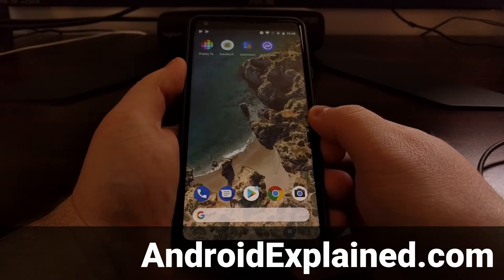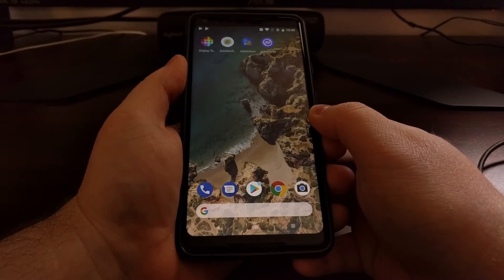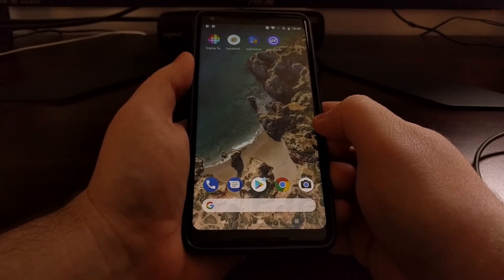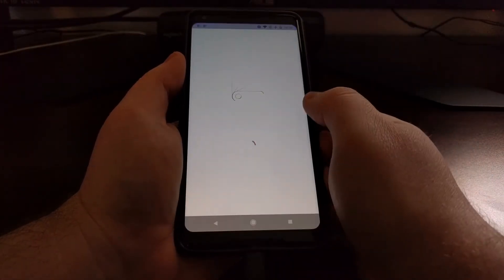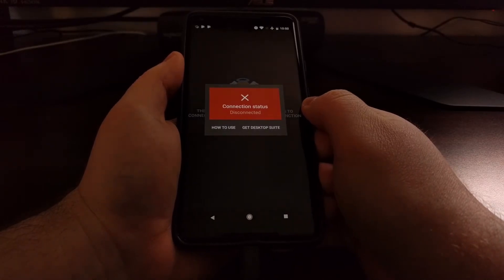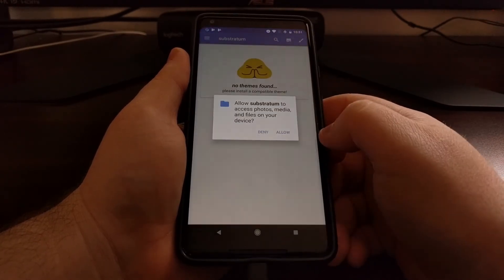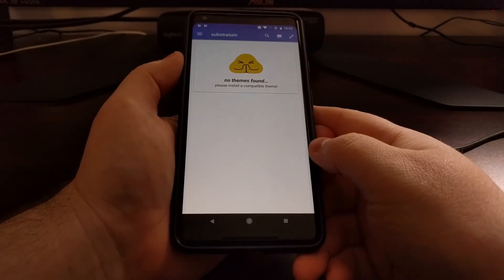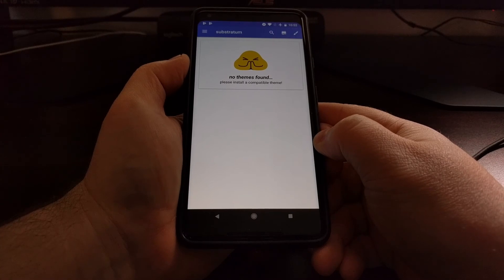Pixel 2 | Installing Substratum Themes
Substratum is a popular theme platform for Android and you can apply themes to your Pixel 2 and Pixel 2 XL without needing root access.